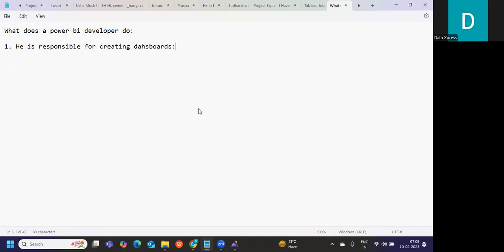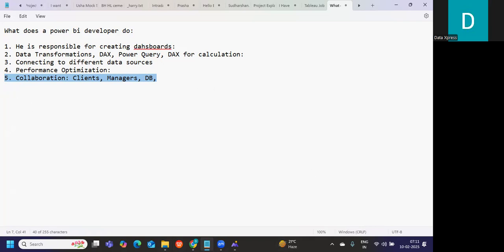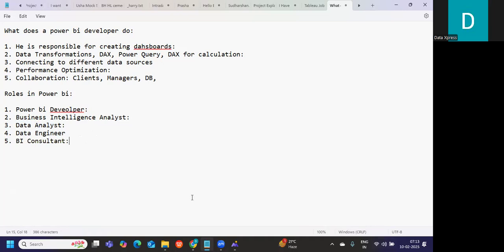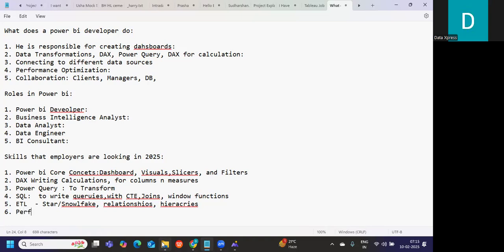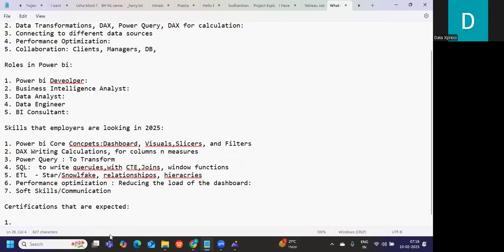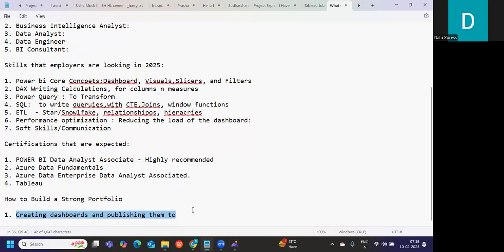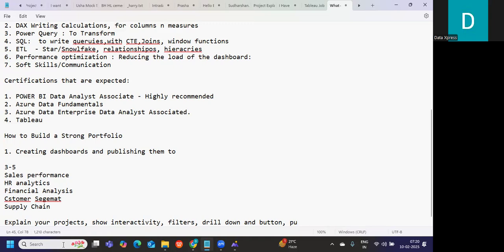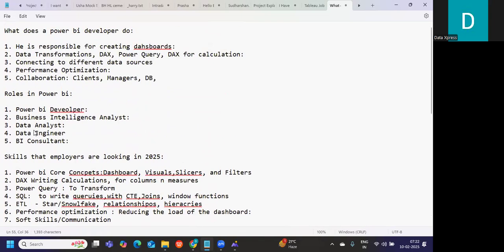How to Get a Job as a Power BI Developer in 2025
🚀 Want to become a Power BI Developer in 2025? This step-by-step guide will show you everything you need to know to land your dream job!

📌 In This Video, You'll Learn:
✅ The key skills employers are looking for (Power BI, DAX, SQL, Data Modeling)
✅ The different Power BI job roles (BI Developer, Data Analyst, Consultant, etc.)
✅ The best certifications to boost your resume
✅ How to build a strong Power BI portfolio with real-world projects
✅ Where to apply for Power BI jobs (LinkedIn, Indeed, Company Websites)
✅ How to prepare for interviews with common Power BI questions & scenarios
✅ Freelancing & networking tips to get noticed by recruiters

📊 Power BI Portfolio Ideas:
🔹 Sales Performance Dashboard
🔹 HR Analytics Dashboard
🔹 Financial Analysis Dashboard
🔹 Customer Segmentation Dashboard
🔹 Supply Chain Dashboard